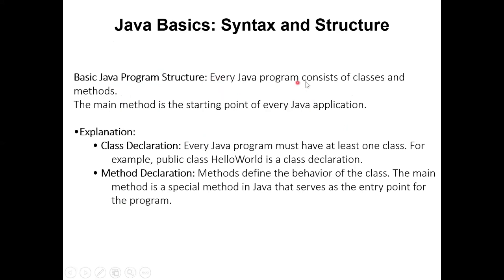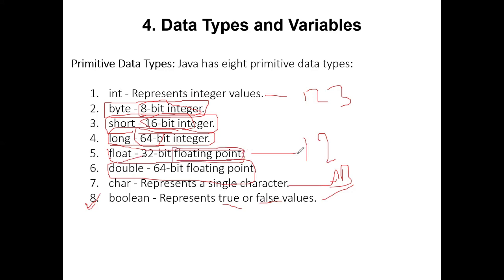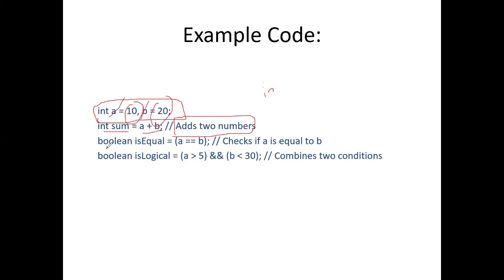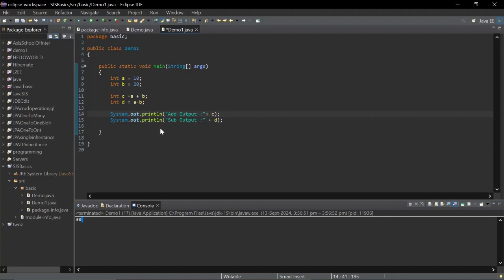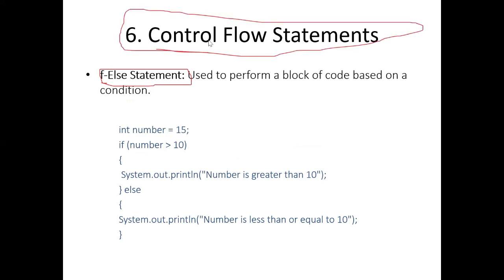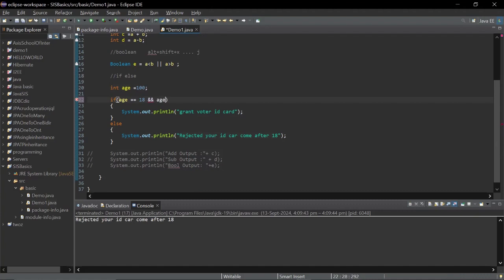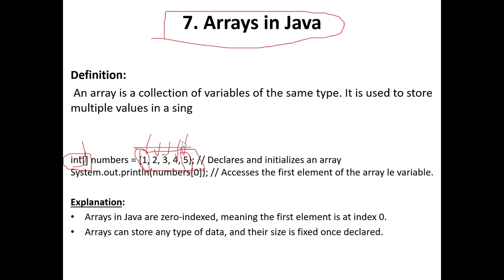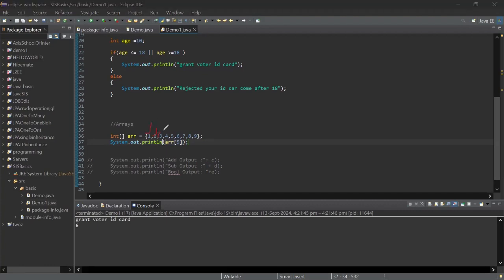Learn Java - Beginners | Introduction to Java Basic | Lecture - 3 | Complete Placement Course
This course will give you a full introduction into all of the core concepts in Java.
🌟 Master Java Full Stack Web Development in this comprehensive tutorial! 🚀 Whether you're a beginner or looking to advance your skills, this video covers essential topics including Java, J2EE, Spring Boot, HTML, CSS, Bootstrap, React.js, MySQL, and more. Learn how to build robust and scalable web applications step-by-step. 💻

@JavaDevelopers, @WebDevelopment, @FullStackDevelopers – this video is packed with content tailored just for you! 🚀